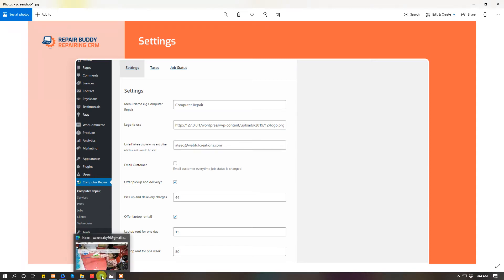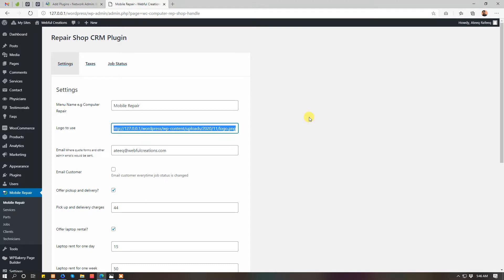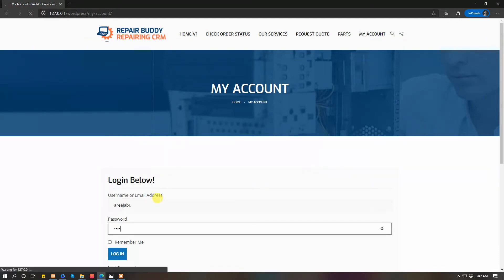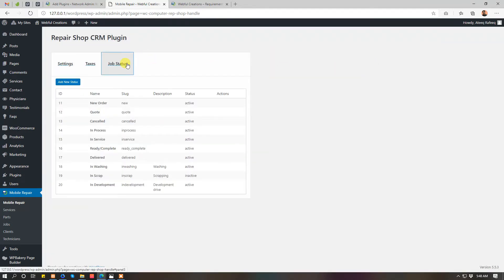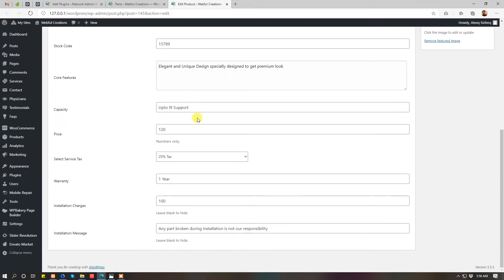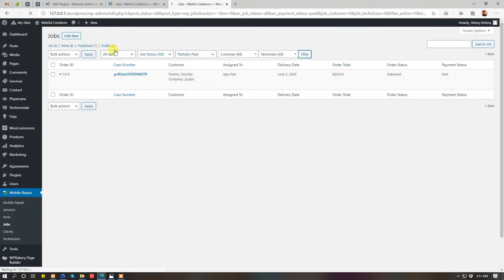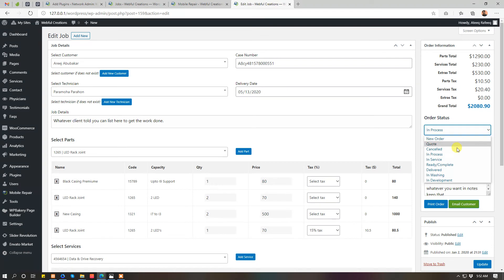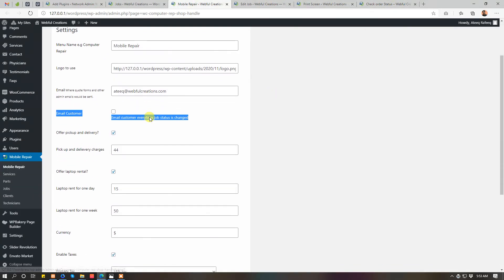CRM WordPress Plugin - RepairBuddy - 3.20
RepairBuddy - CRM WordPress plugin is a great tool to convert your existing WordPress website to your complete business solution. Which is ready to help you manage your customers, technicians, jobs, services, parts really effectively.

The great feature clients have their own panel to see what's goin on in their jobs and how their work is proceeding the email alerts to clients are powerful as well.

A quote request form is very useful for customers to request a quick quote and create their account as well. The emails sent to client with quotes are also part.

Watch the video to see how New statuses of jobs can be added.